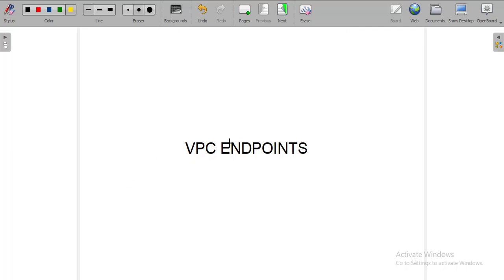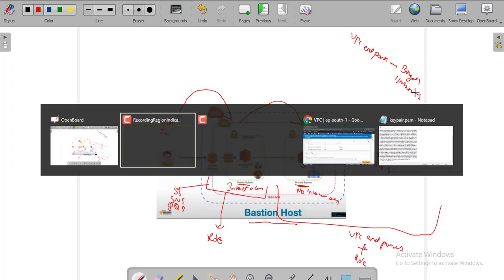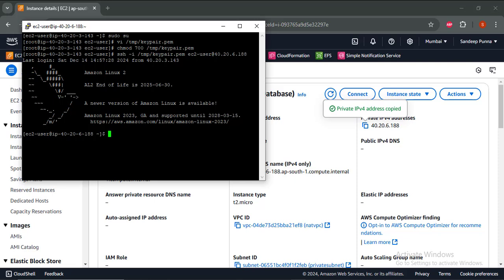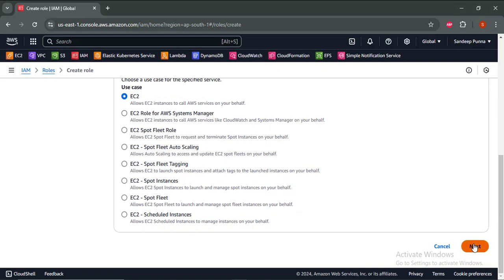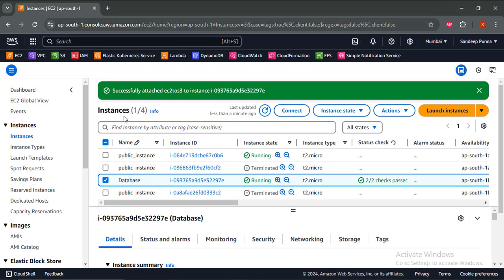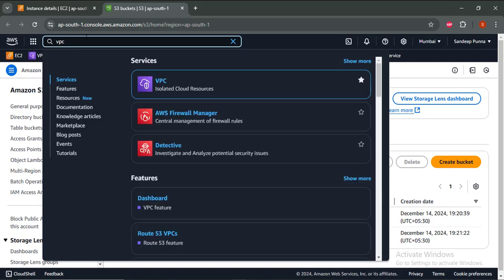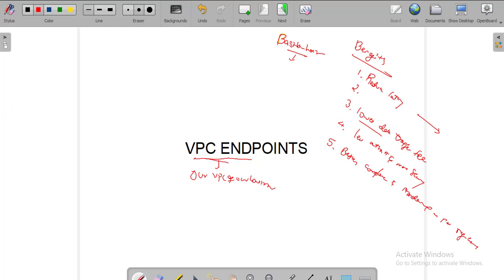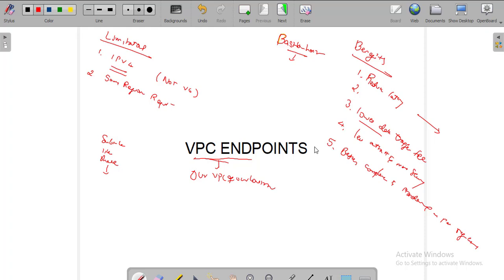VPC ENDPOINTS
What is Bastion Host?